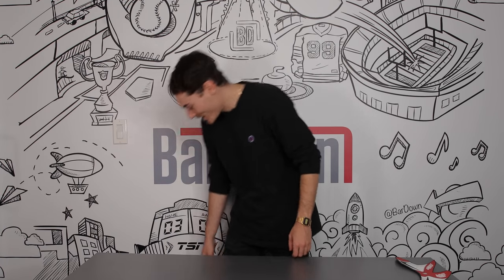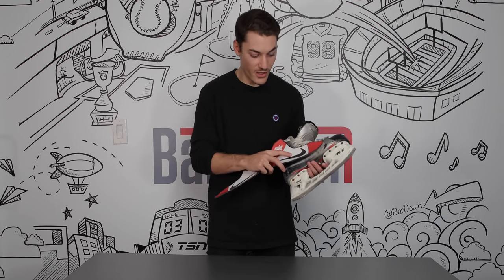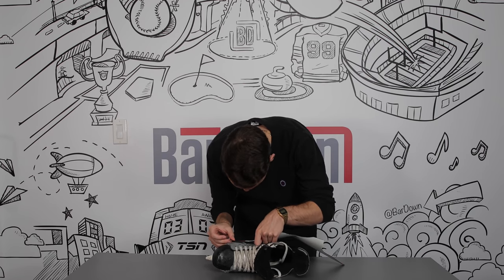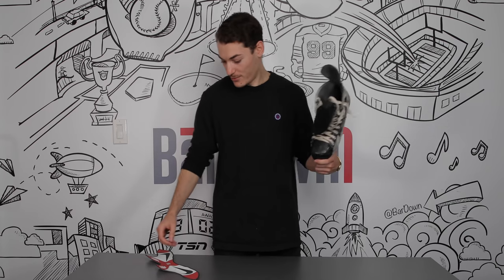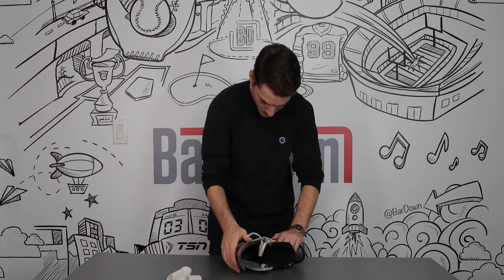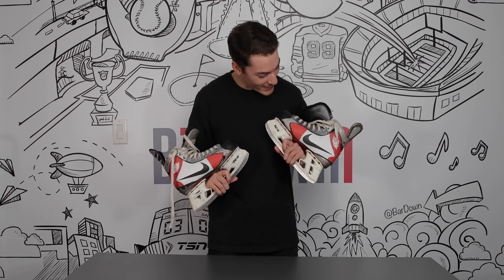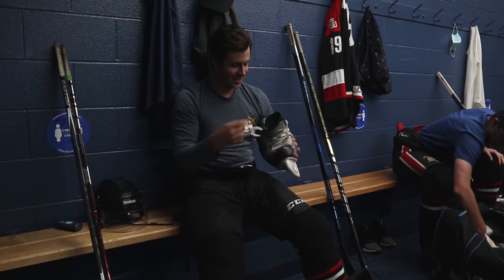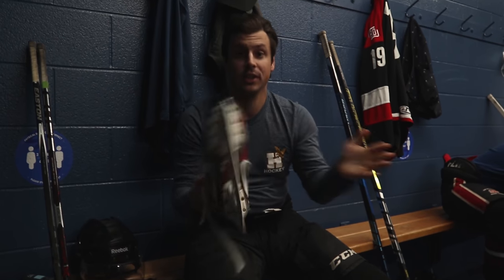MAKING AIR JORDAN HOCKEY SKATES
Vince with the help of Skateskins transforms Eric's old skates into Jordan 1 hockey skates!